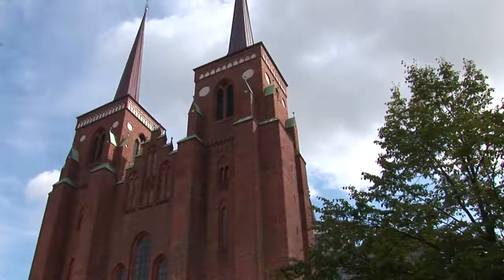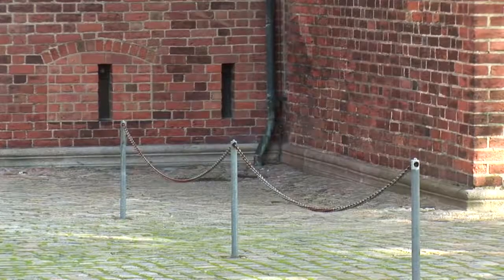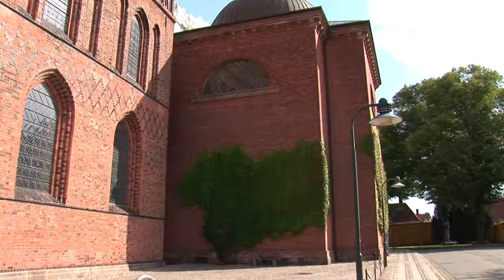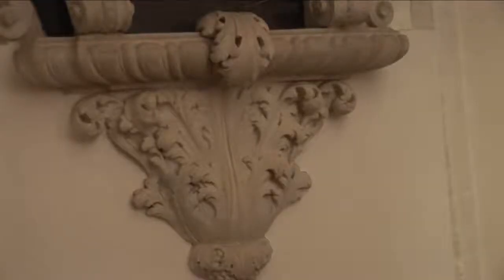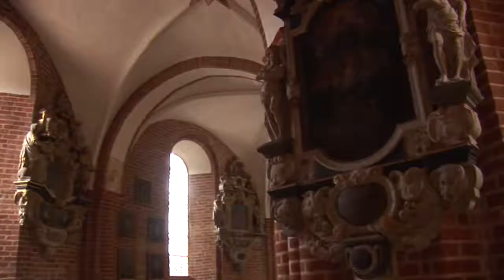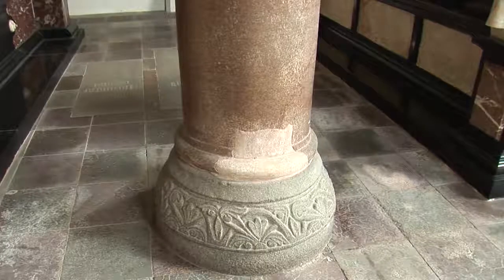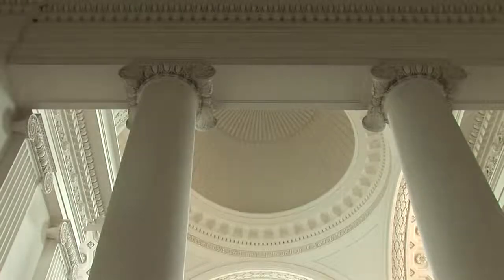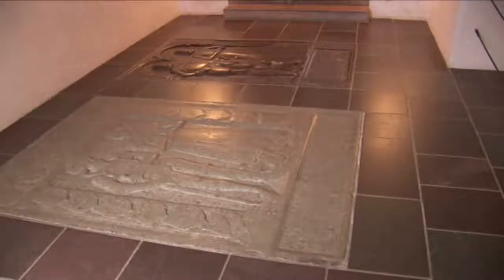Кафедральный собор в Роскильде, Дания. Roskilde Cathedral.Travel in Denmark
Наследие ЮНЕСКО, место королевских усыпальниц, уникальный шедевр архитектуры 13 века - всё это собор в Роскильде.